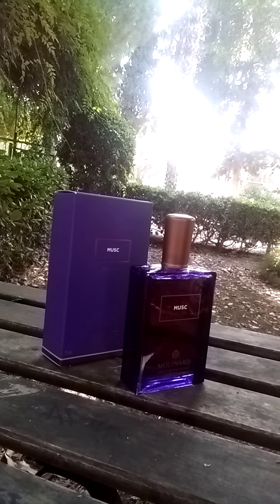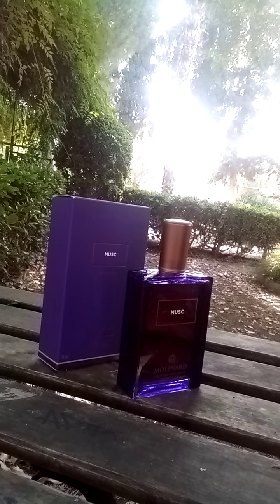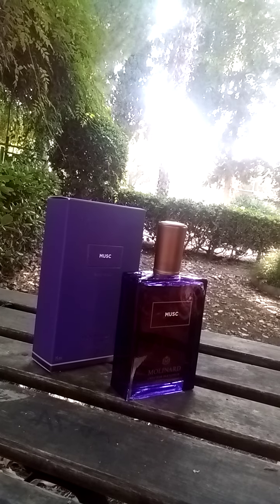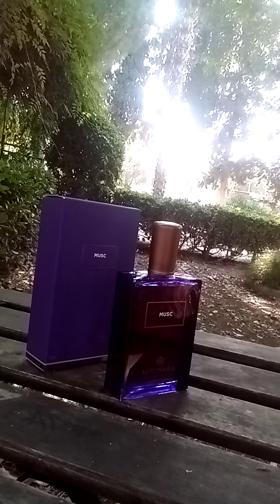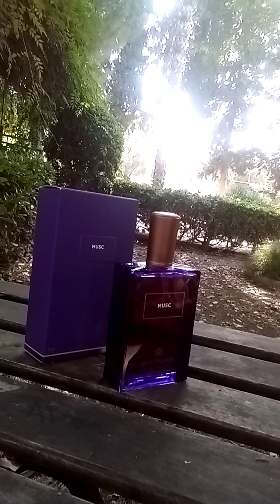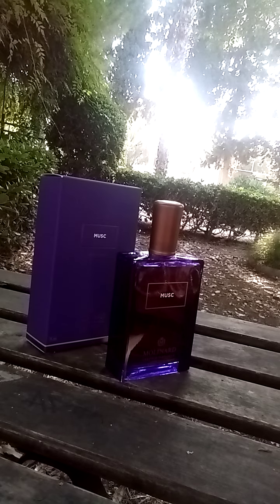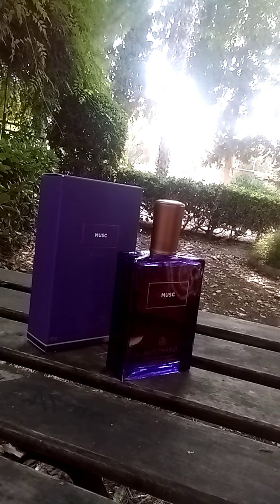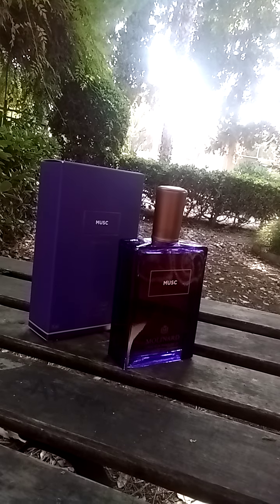Musk eau de parfum, Molinard, Les Elements collection